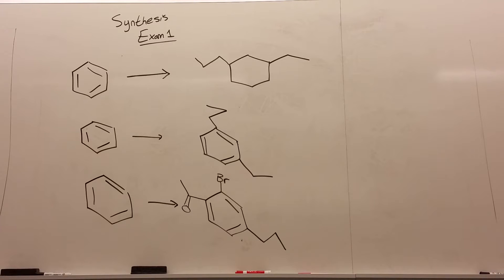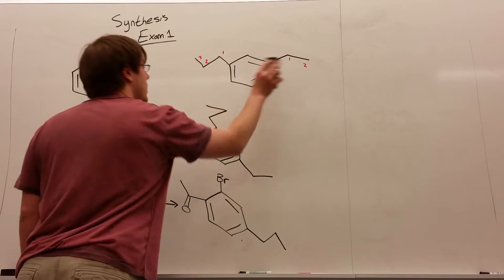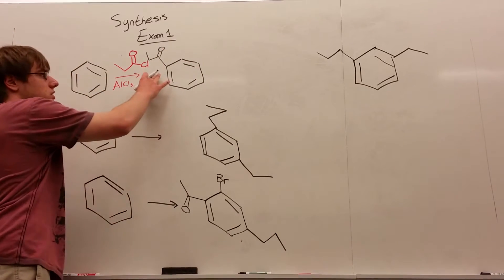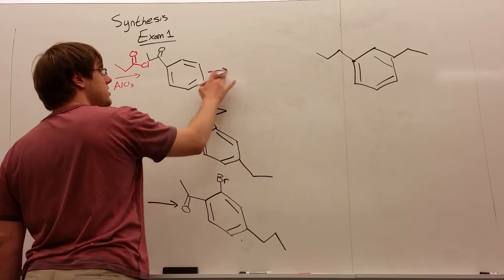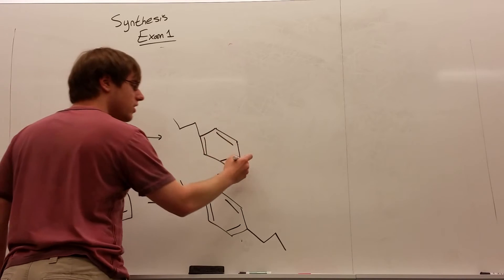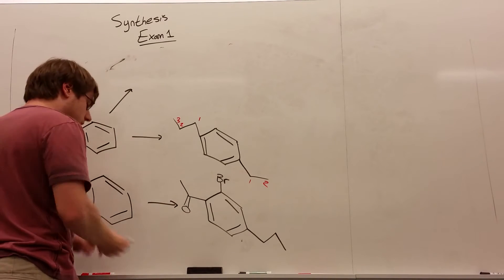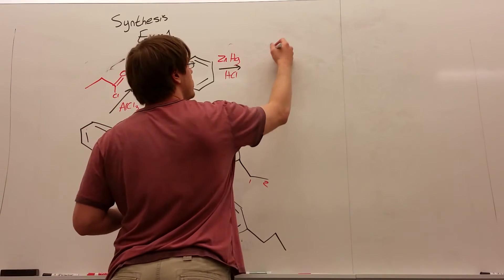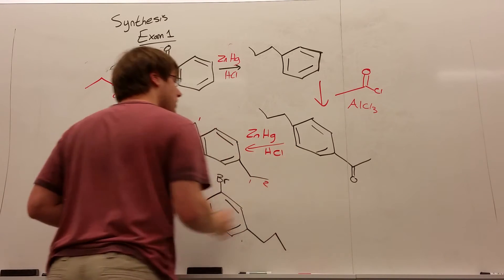Exam 1 Synthesis Part 2 - Benzene Additions Practice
I changed question 2 about half way through the video so it's not the same as #1. It has the two carbon chains para to each other.